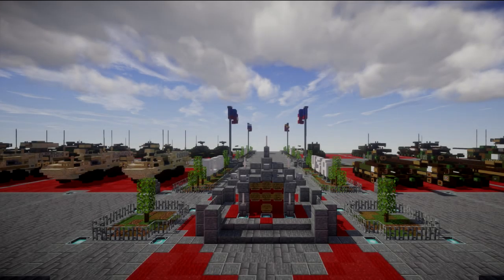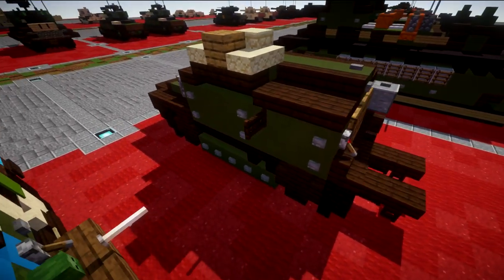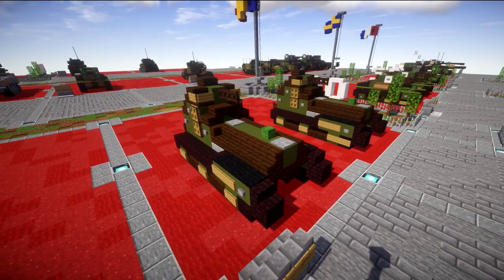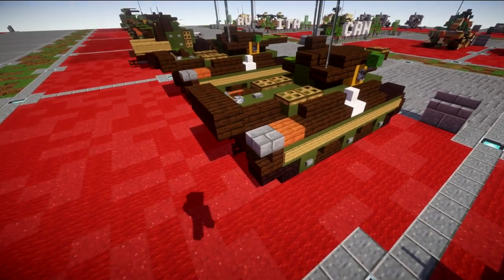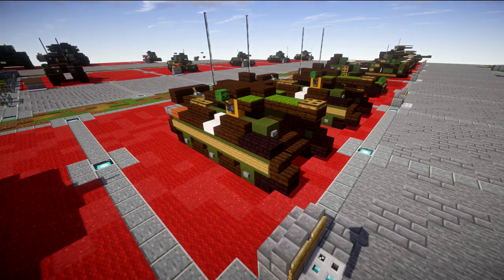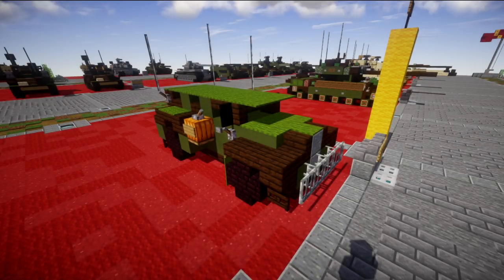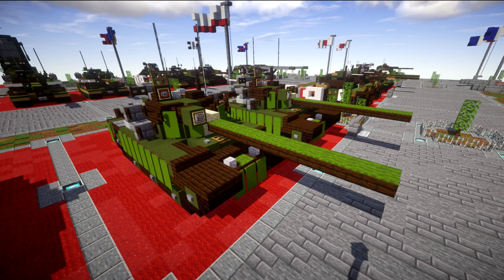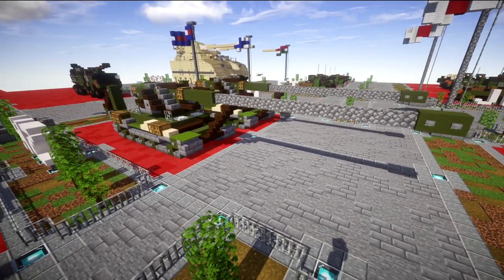Minecraft: My TOP 15 Worst Ground Vehicles!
HELLO LADIES AND GENTLEMEN! Welcome to a video showcasing my worst vehicle designs for ground units currently on my tutorial world. There are a lot of terrible designs so enjoy!

CURRENT SUPPORTERS:
-Brock Cherry
-The Green Arrow
-TrenchFighter8
-DerekFrostWestbrook
-Fernand Weinchter
-Jerick Barnes
-Brickbros2016
-ZPro Warfare
-Wolfy

TEXTURE AND SHADERS PACKS:
►Texture Pack: Minecraft Default Pack
►Shaders Pack: Continuum 1.3
►Game Version: 1.14.4